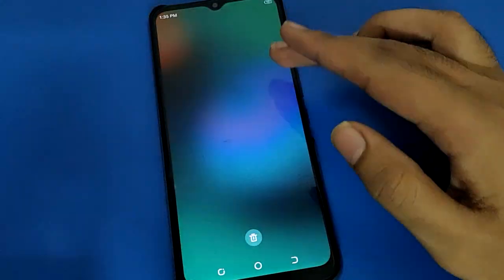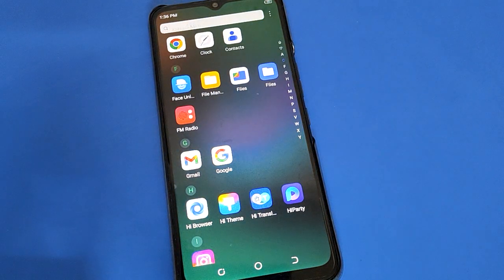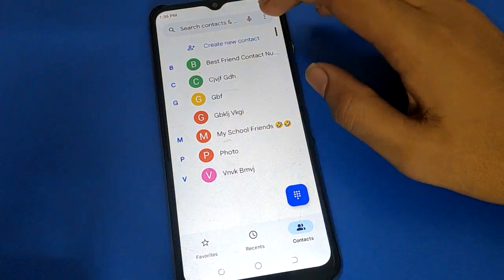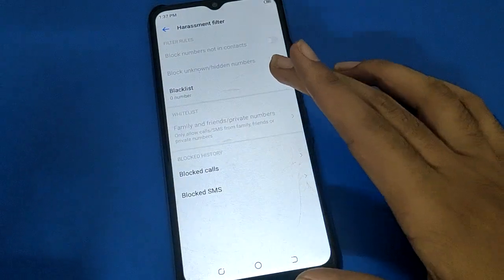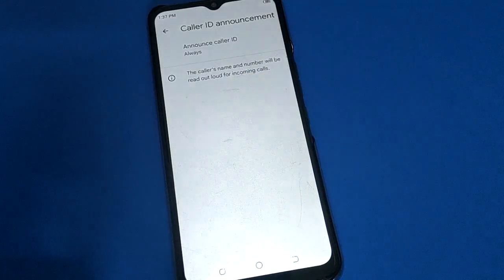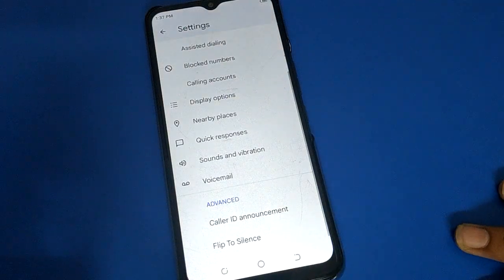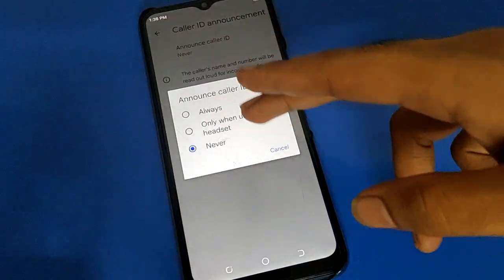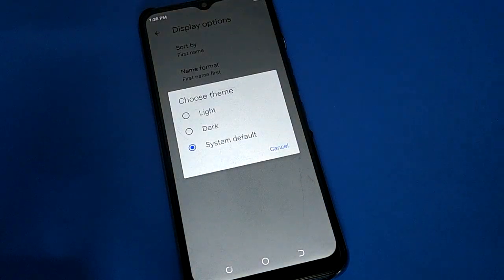call setting use Tecno spark 6 go, how to Turn on call id announcement tecno phone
caller id announcement kaise on kare | caller id announcement kaise kare | caller id announcement tecno spark 7 pro | tecno caller id announcement setting kaise kare | tecno caller id announcement | tecno mobile me enable kare caller id announcement